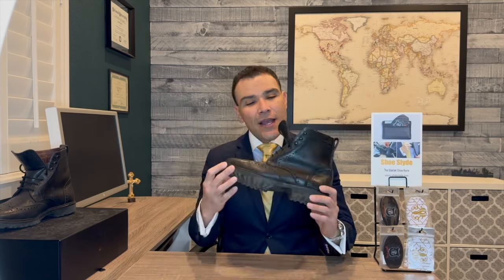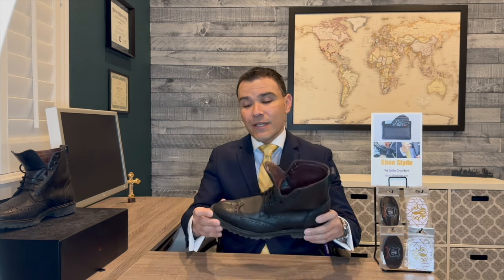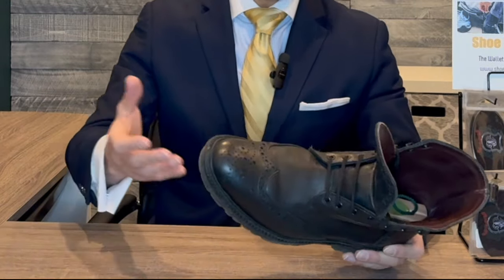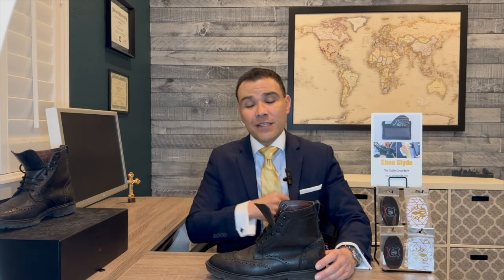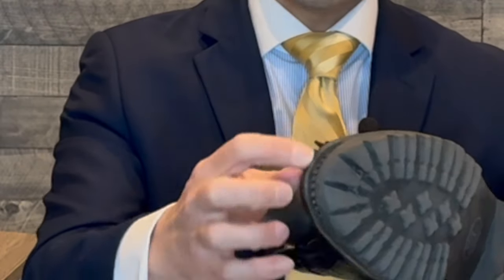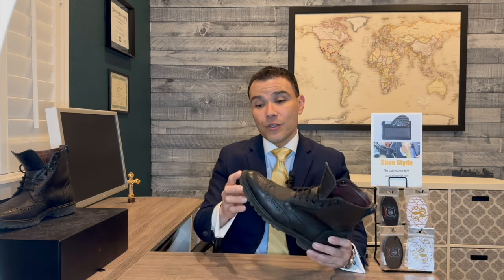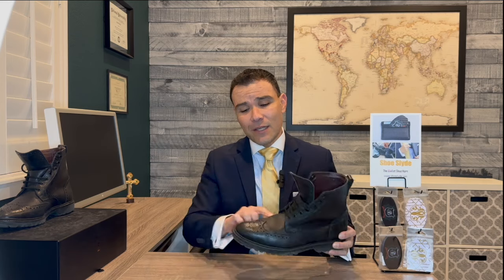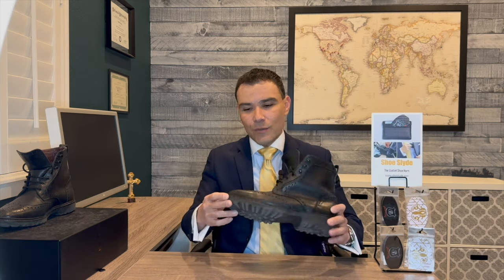Allen Edmonds Boot Torture Test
Review of Allen Edmonds Wingtip Boots